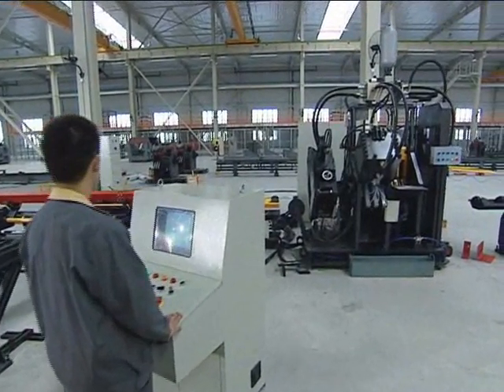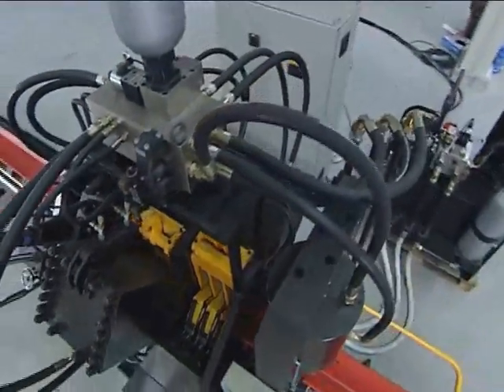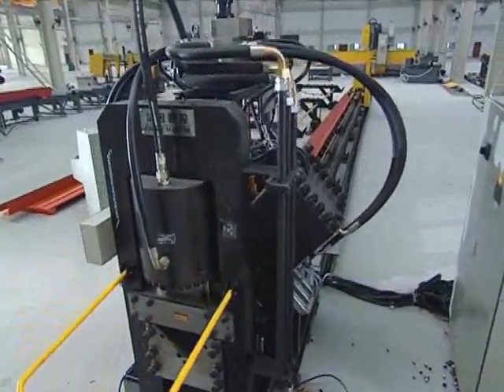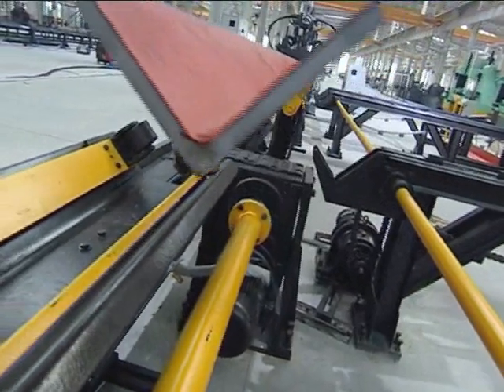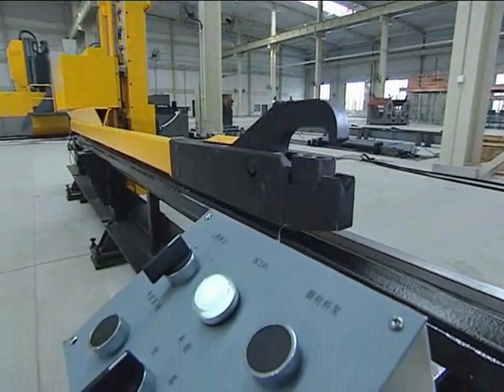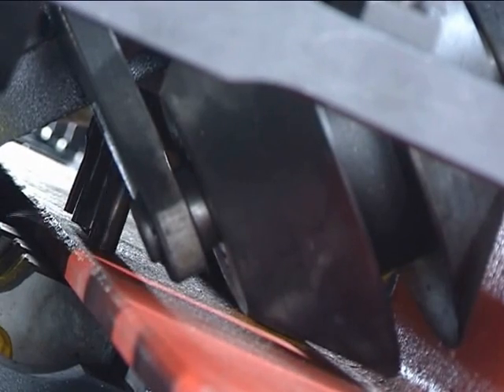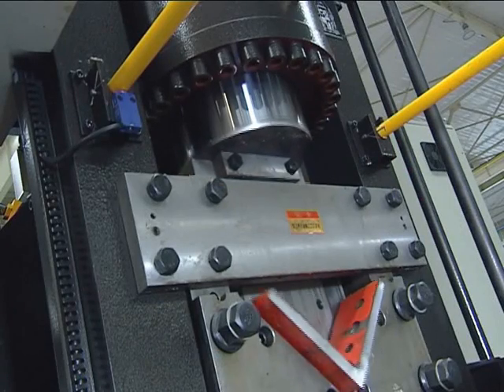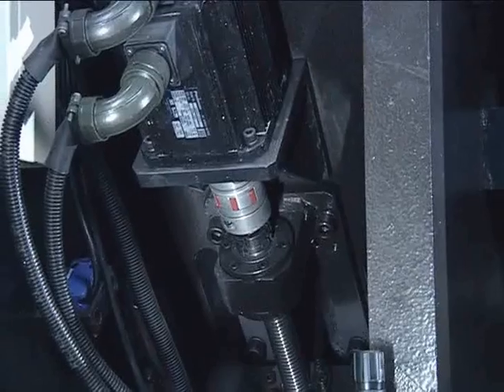cnc angle line APM2020 from FIN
The cnc angle line machine APM2020C is a machine which mainly use for Punching, Marking and Cutting on steel angles. In Communication Tower, power transmission tower and other industries, it is wildly used.The max. punching diameter is 25.5mm. There are three punching heas in each side of the CNC angle processing machine. Quantity of punching row for each side is arbitrarness for the tower machine. There are four groups of characteron the angle punching machine. The dimension of the character of the angle steel twoer line is 14*10mm. The max length of the raw angle is 14 meter for the angle shearing machine.